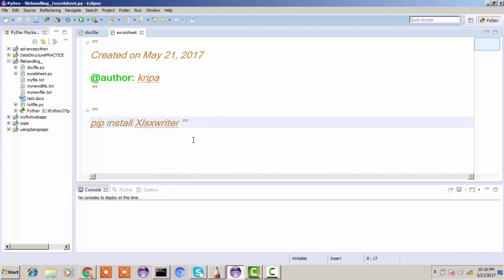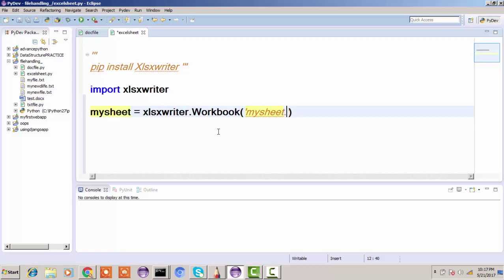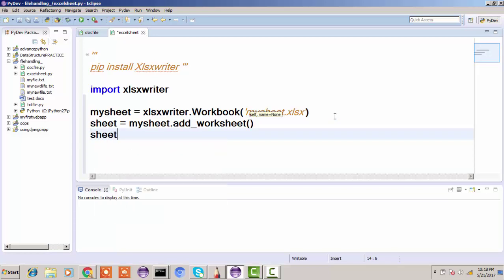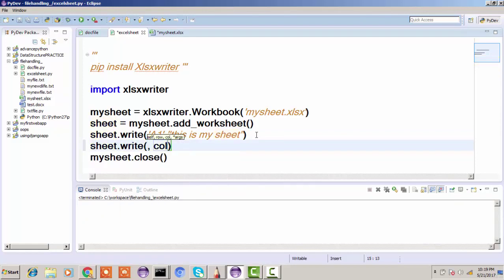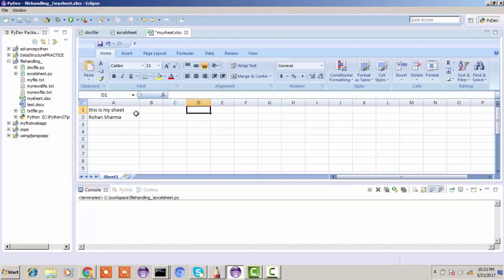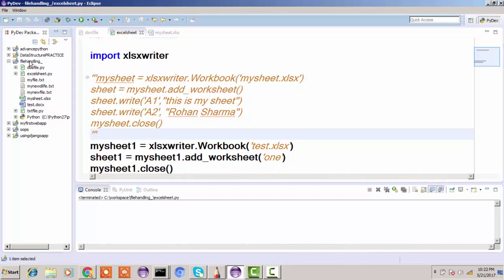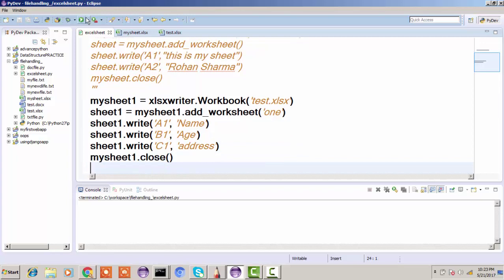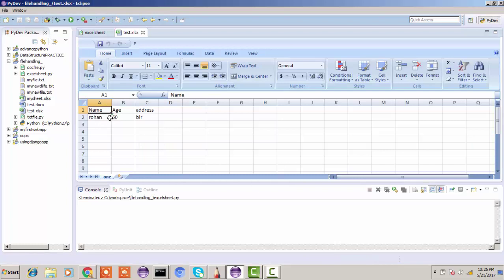File Handling with python program Part-2